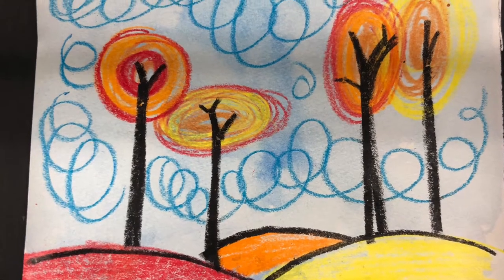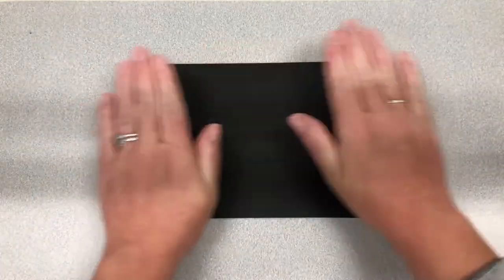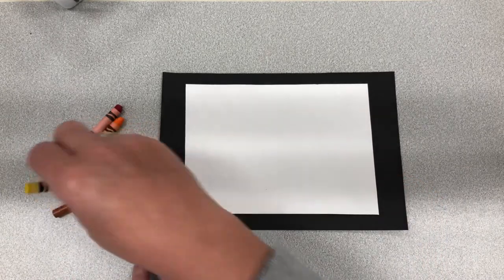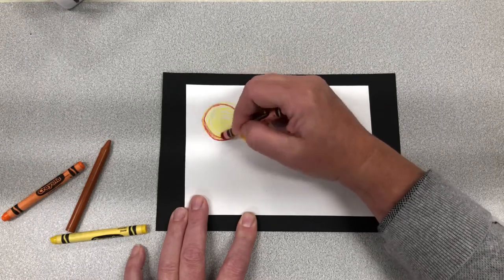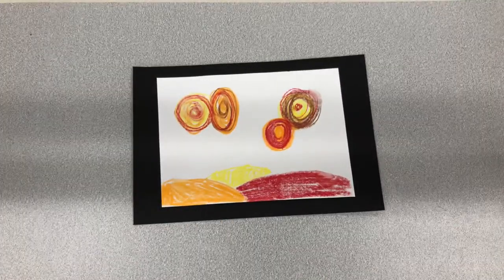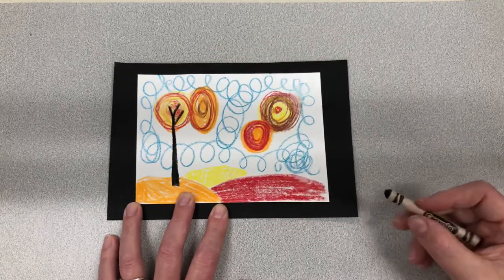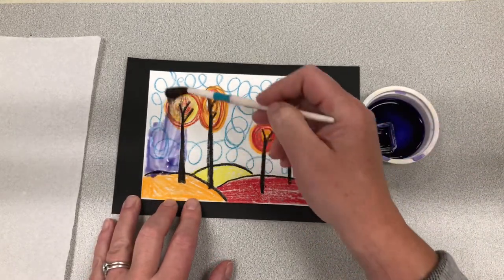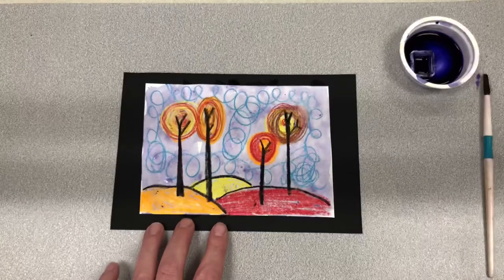Warm Colors Landscape Drawing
A landscape painting or drawing refers to an artwork whose main focus is natural scenery, such as mountains, forests, cliffs, trees, rivers, valleys, etc. Warm colors are reds, oranges, yellows, and browns.  Follow along with this video to create a warm colors landscape drawing.

(I understand not everyone has all the art supplies in this video, so please modify if needed.  The purpose of this lesson is to reinforce warm and cool color content knowledge.)